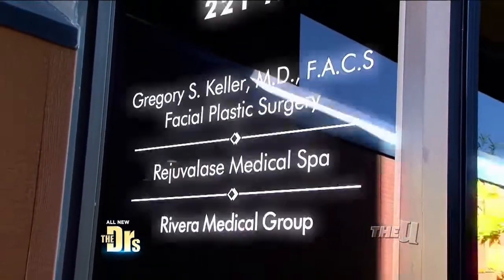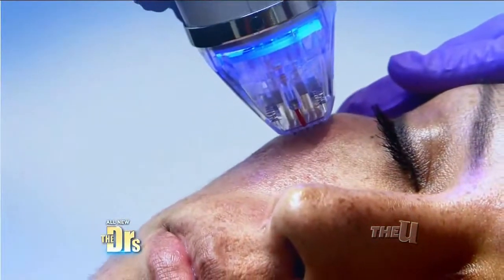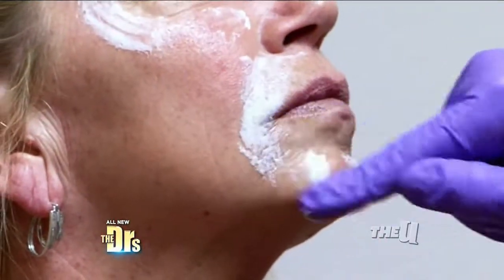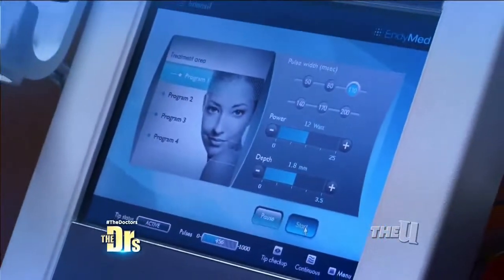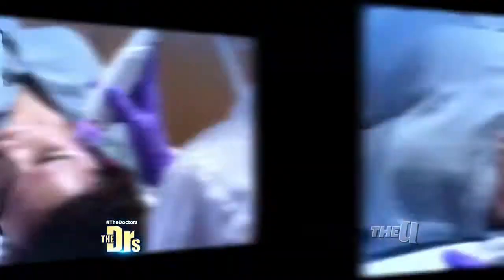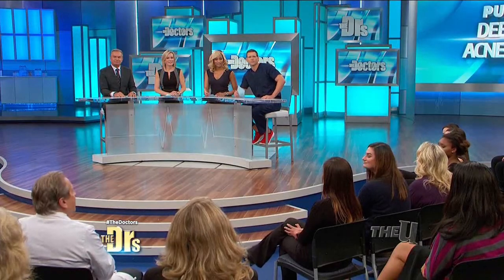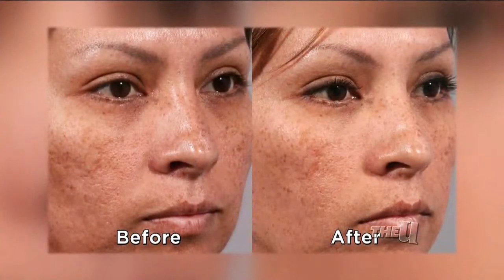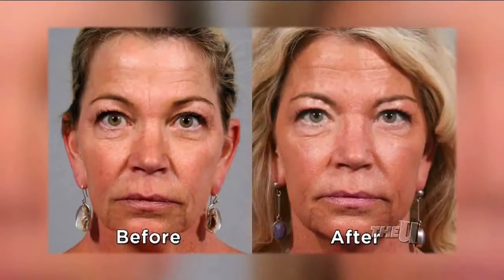EndyMed features on The Doctors